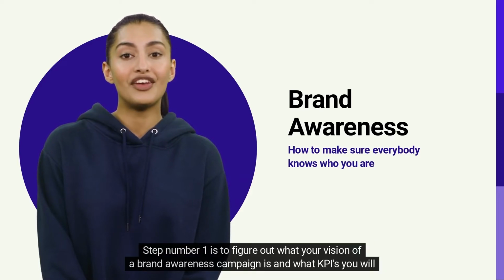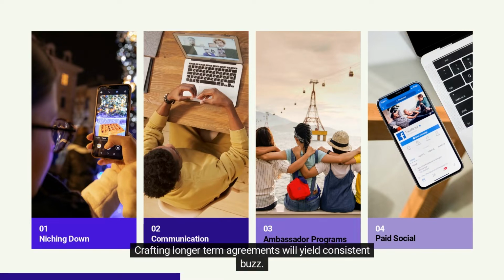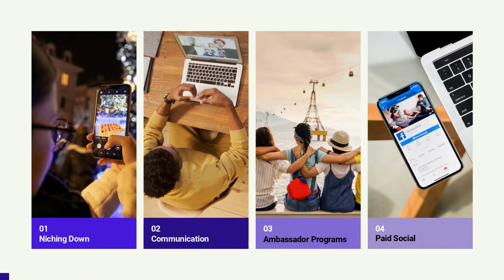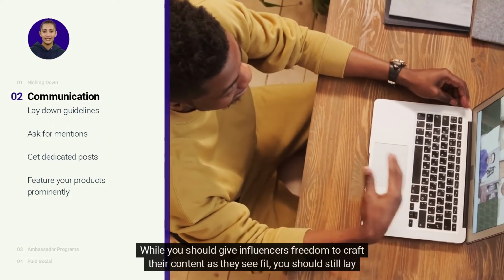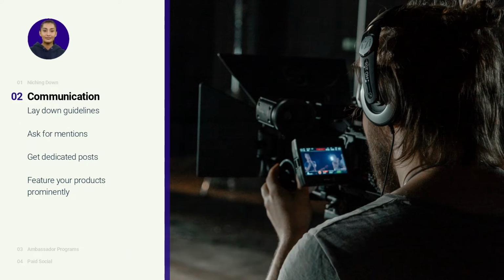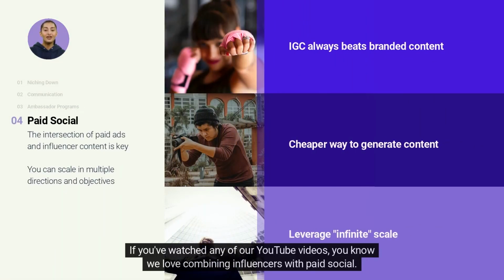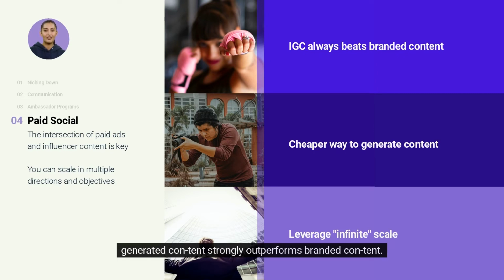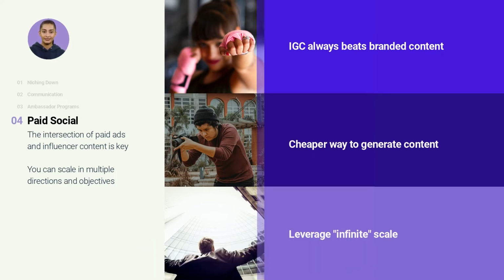How To Grow Brand Awareness With Influencer Marketing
There are several goals brands have for their influencer marketing strategy. In today's video, we are going to cover how to grow brand awareness with influencer marketing. We define brand awareness as gaining engagements, reach, and impressions, and staying top of mind for potential customers.
Smartfluence is a leading influencer marketing platform that uses AI to help brands find influencers, price influencers, and authenticate influencers, while helping you reach out to influencers. Our platform has a database of over 180 million influencer accounts on Instagram, TikTok, and YouTube. Whether you're just starting your influencer marketing journey or you're a seasoned digital marketer, we'd love to chat and see how we can help you with your influencer marketing needs!